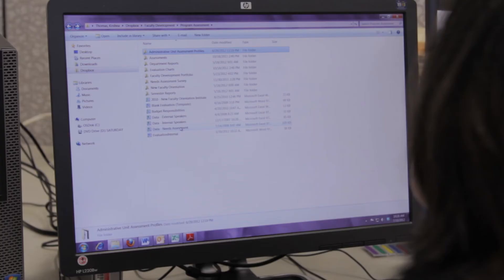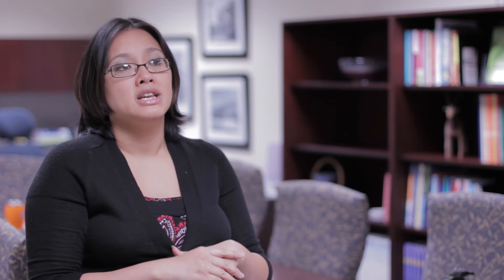Use of Technology at EIU: Krishna Thomas